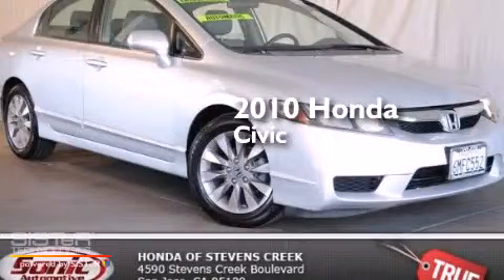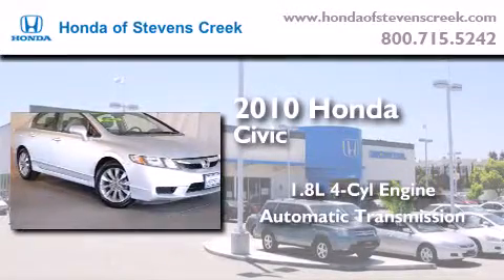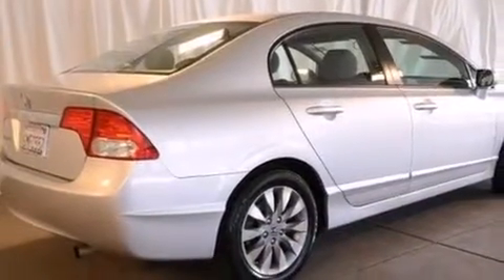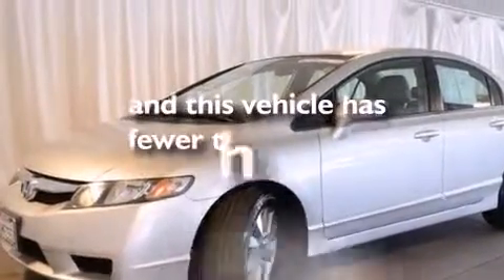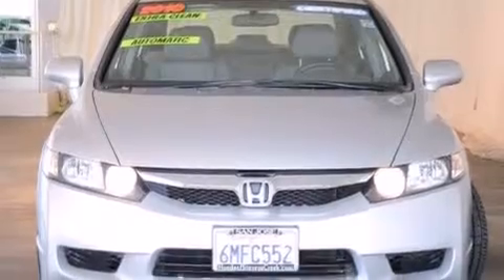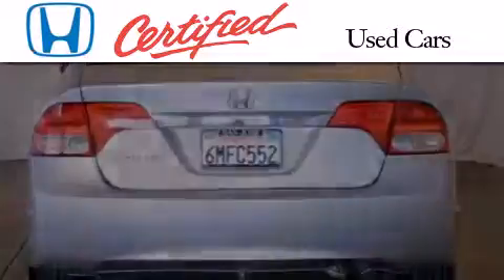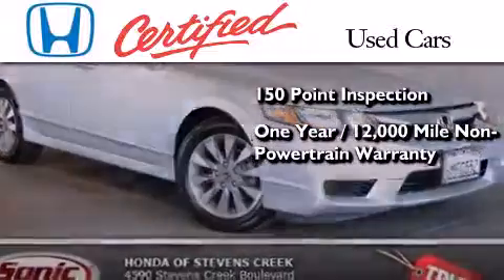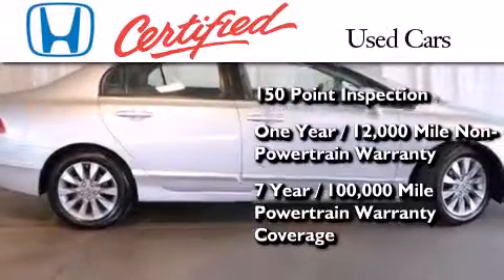2010 Honda Civic Certified San Jose CA 95129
Year : 2010
 Make : Honda
 Model : Civic
 Engine : 1.8L I-4 cyl
 Trans . : Automatic
 Exterior : Silver
 Miles : 29,911
 Interior : Gray

 2010 Honda Civic San Jose CA